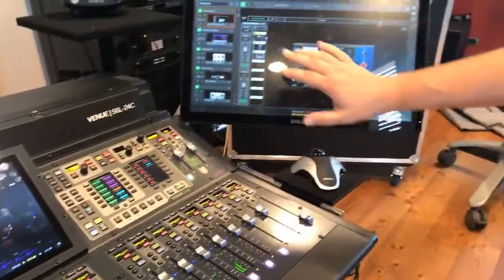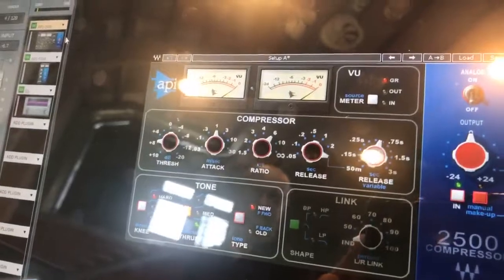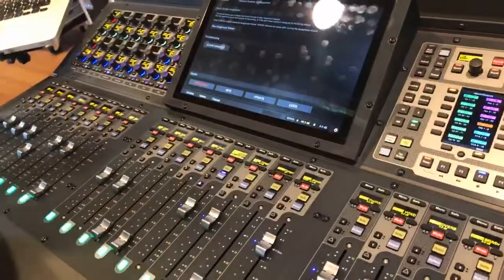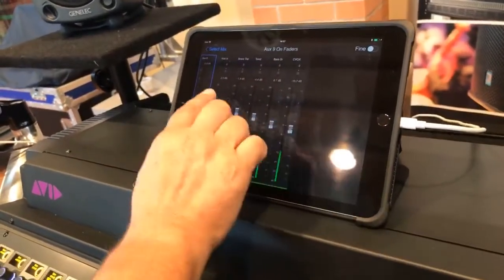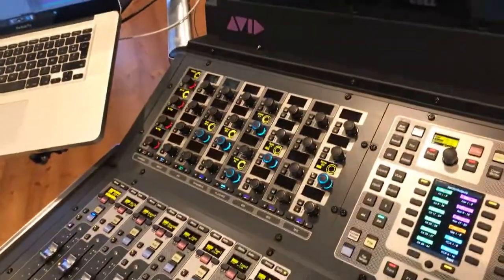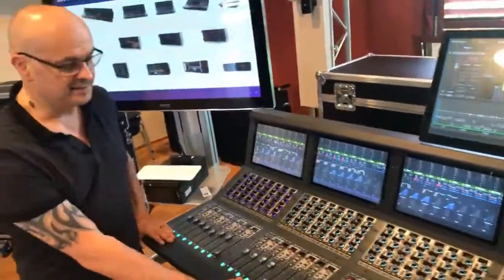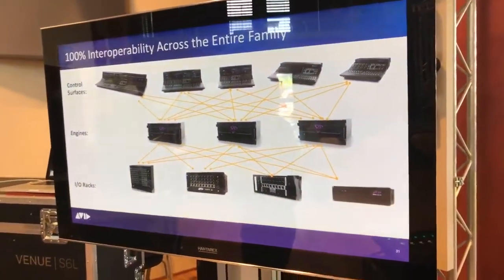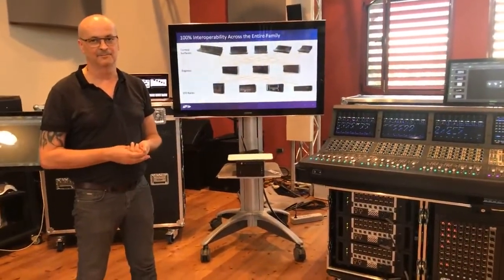Avid Unified S6L Platform - Presentazione ufficiale italiana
L’espansione della famiglia di prodotti Avid VENUE | S6L comprende tre nuove superfici di controllo, una nuova Engine e due nuovi rack di I/O che vanno a costituire, assieme agli altri prodotti della linea S6L, una nuova piattaforma unificata che condivide la stessa tecnologia.

Grazie alla scalabilità, la modularità e le potenzialità di espansione, la famiglia di prodotti Avid VENUE | S6L è l’unica piattaforma sul mercato dedicata al live sound che offre il 100% della compatibilità del software, dell’hardware e degli showfile per tutti i propri componenti.